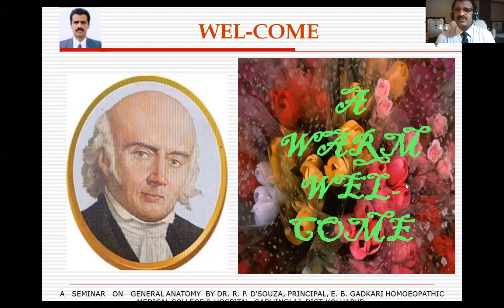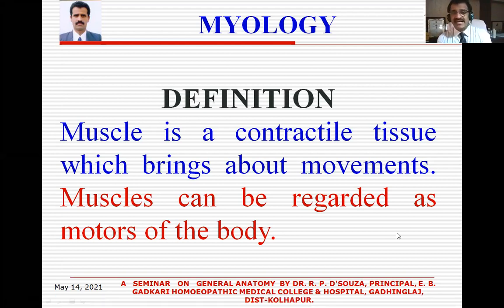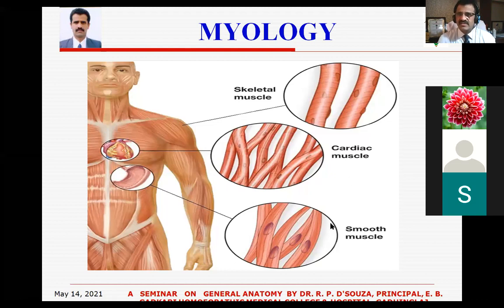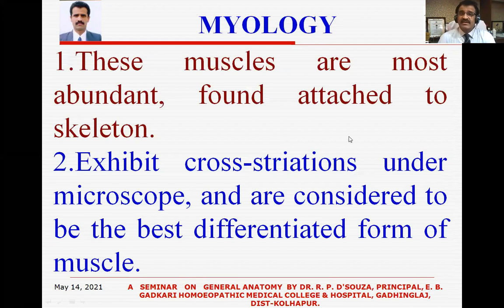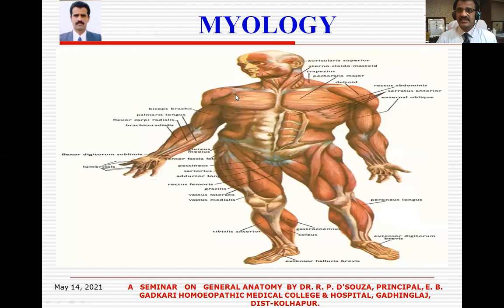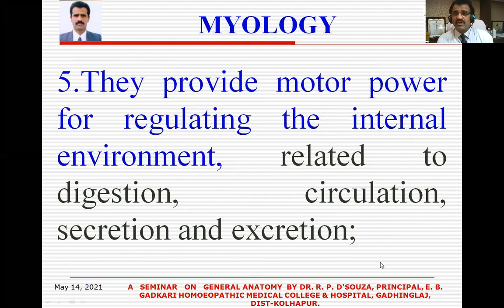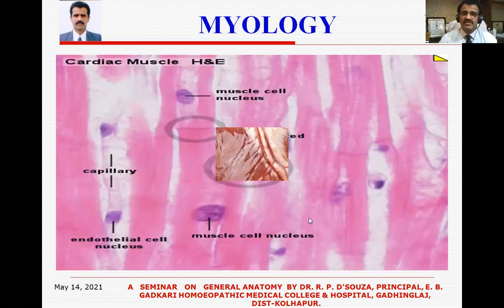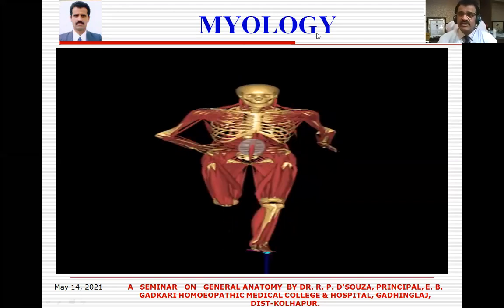MYOLOGY (Part-1)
Prof. Dr. R. P. D'souza is speaking on General Myology !